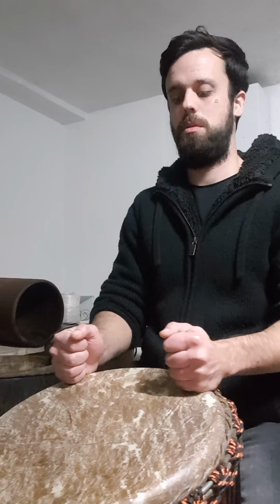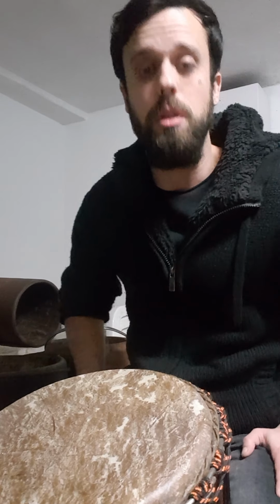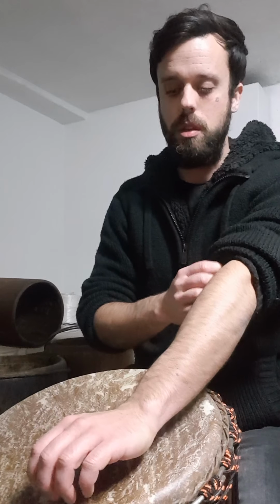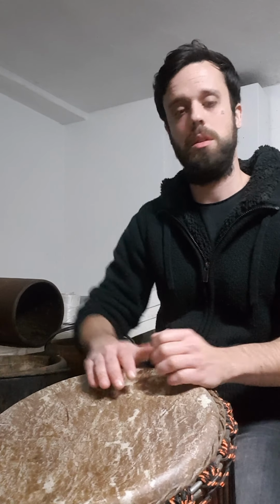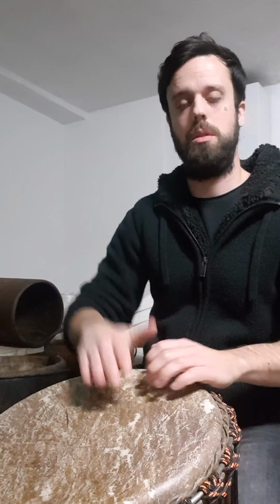Kakilambe, beginner djembe lesson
Kakilambe, beginner djembe lesson, djembe lessons

0:00 intro
1:18 demo
1:35 call context and breakdown
4:44 djembe breakdown
9:35 4 count slow
11:33 4 count fast